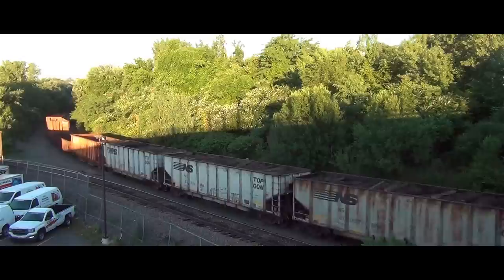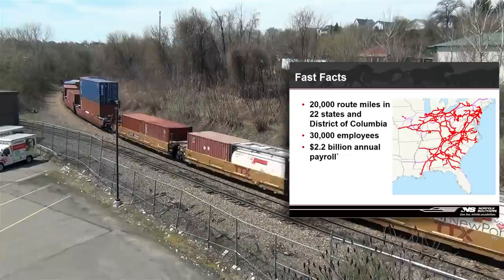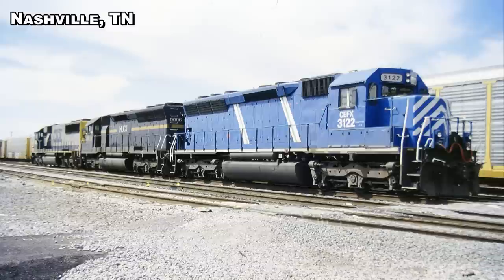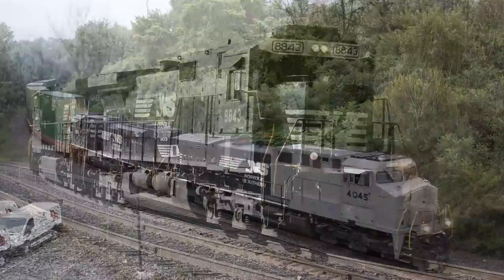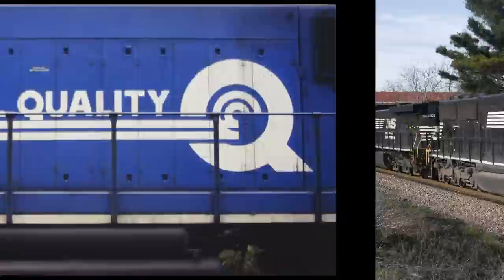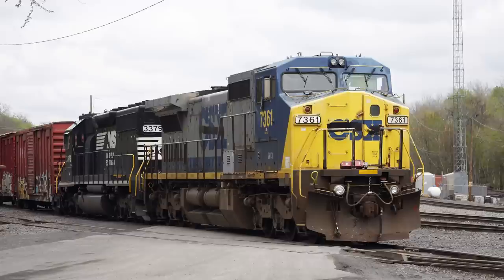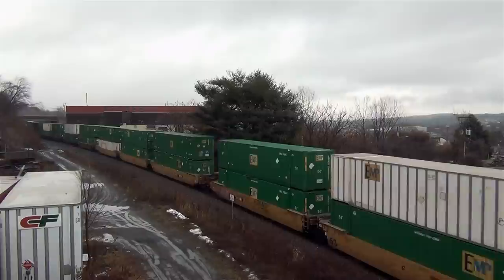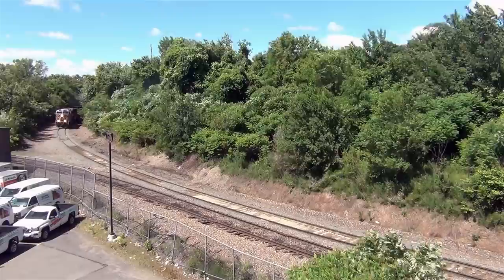Why Railroads Lease Locomotives